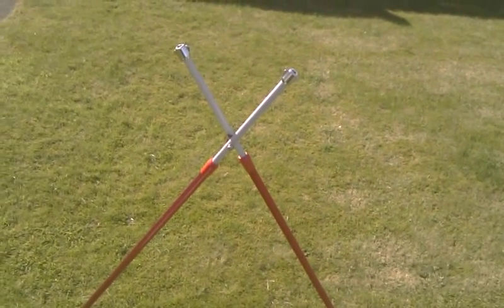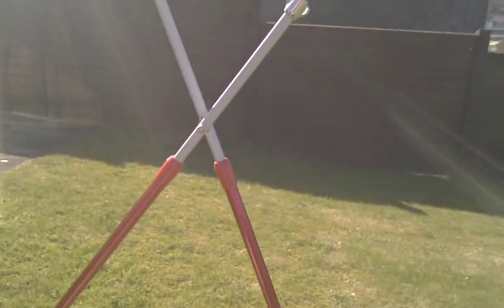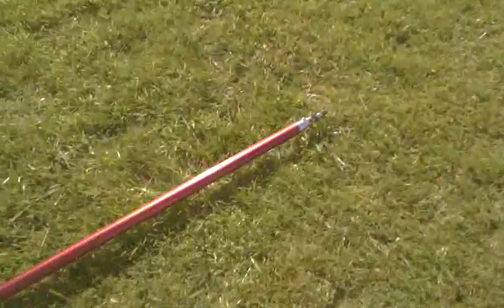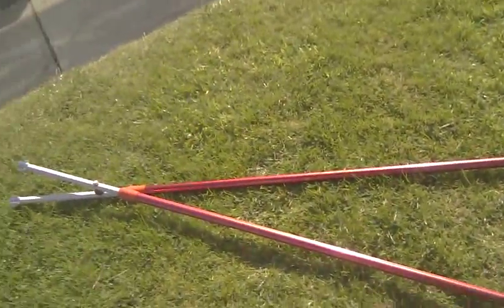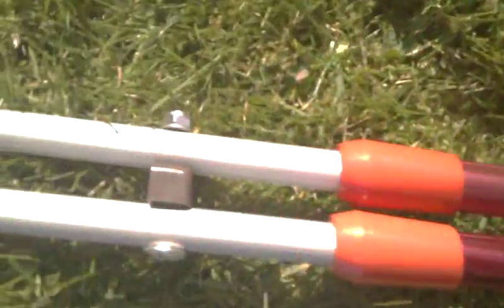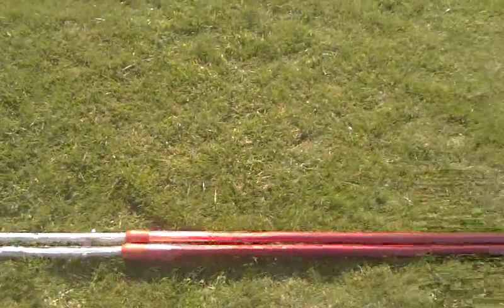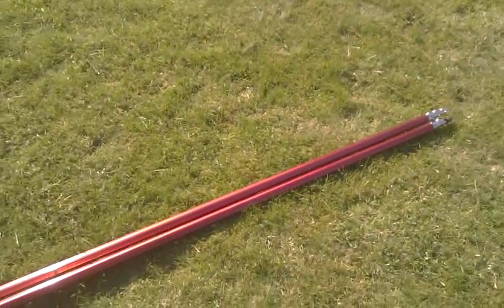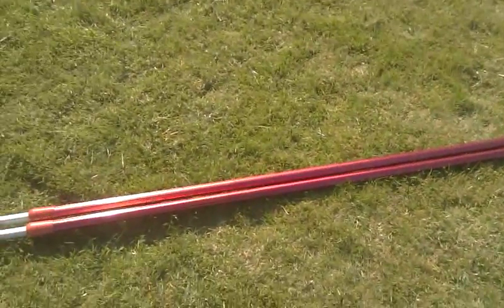DIY Rifle rest bipod shooting stcls